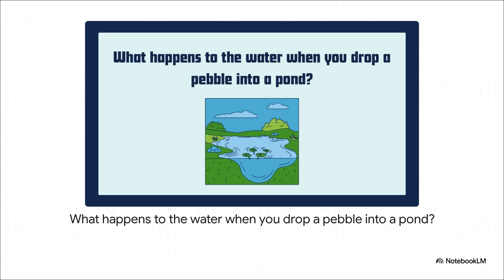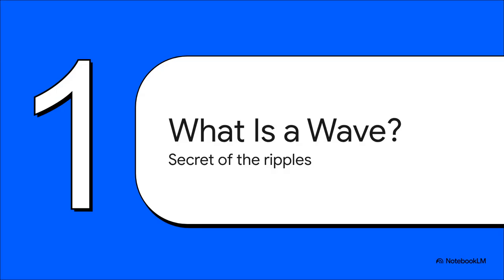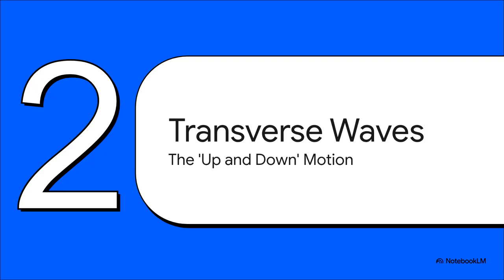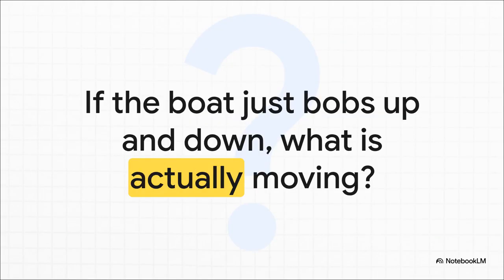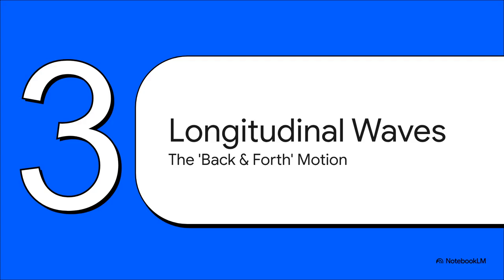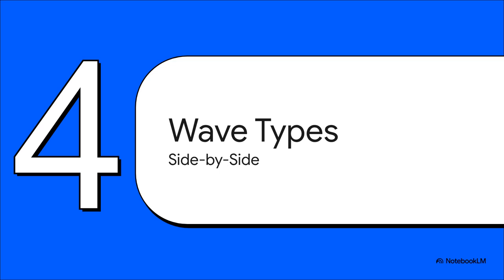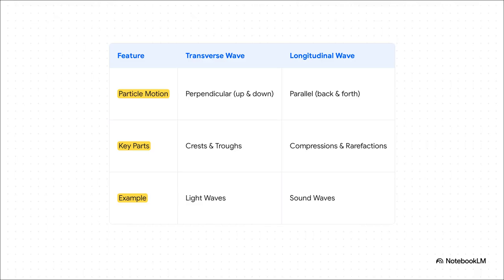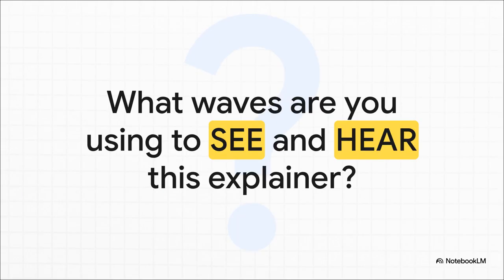Types of Waves and Their Properties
@LearnWithEduLauncher This video provides a comprehensive introduction to the fundamental properties and classifications of waves. It defines a wave as a vibration or oscillation that moves through a medium, such as air or water, to transfer energy without displacing matter. The content distinguishes between mechanical waves, which require a substance to travel through, and electromagnetic waves, which can move through a vacuum. The video focuses on the differences between transverse and longitudinal waves, explaining how their particles vibrate either perpendicularly or parallel to the direction of travel. To aid understanding, the video includes practical examples like ocean ripples, sound waves, and Slinky models to illustrate these physical movements. Finally, it outlines key scientific measurements such as wavelength, frequency, and amplitude, which are essential for describing wave behaviour.